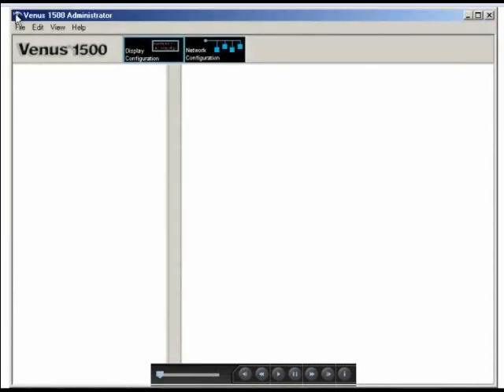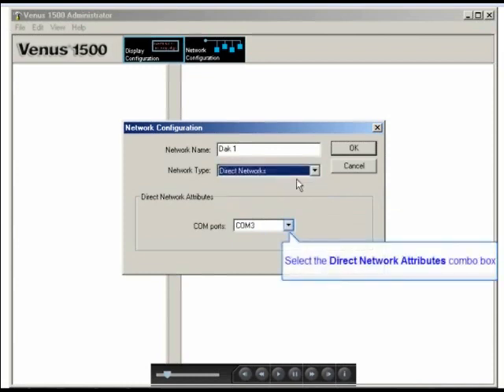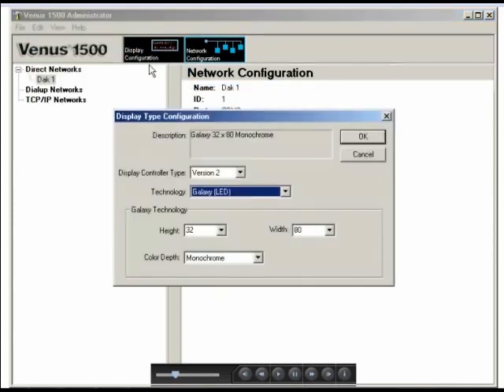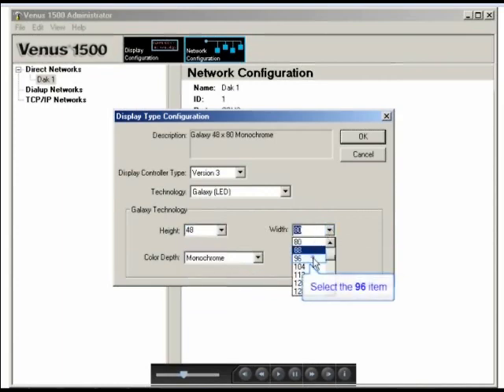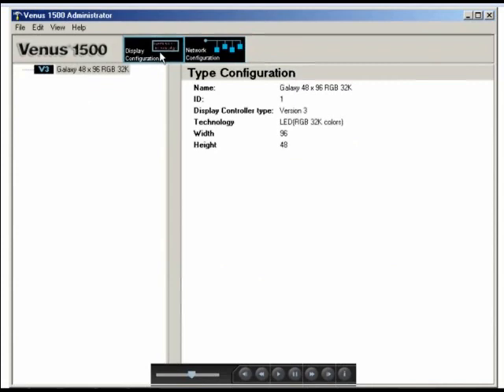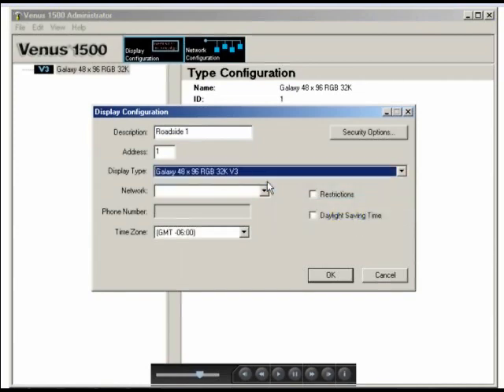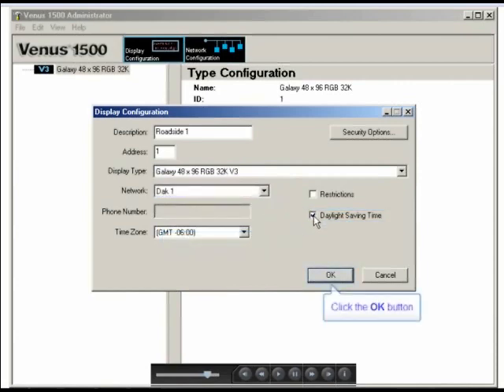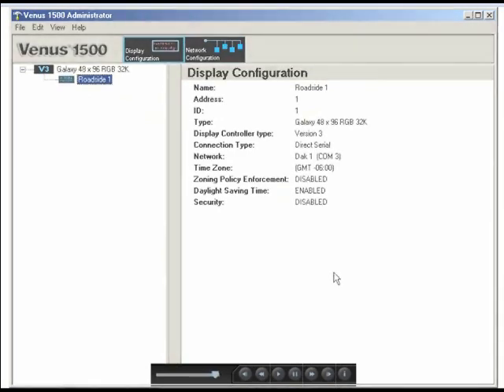Venus 1500 Version 3: Direct Manual Configuration.mp4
This video walks you through how to manually configure a Daktronics display in Venus 1500 version 3 software that is communicating through a serial, or direct, connection.  Configuring your display in Venus 1500 is typically the next step after the software has been installed.